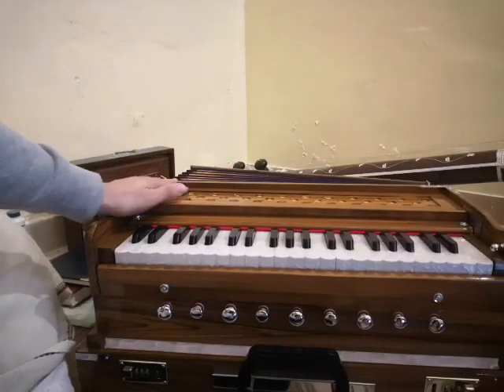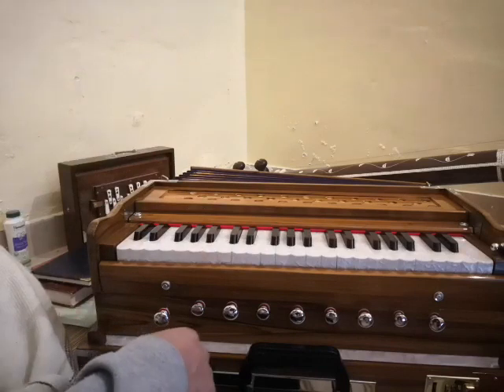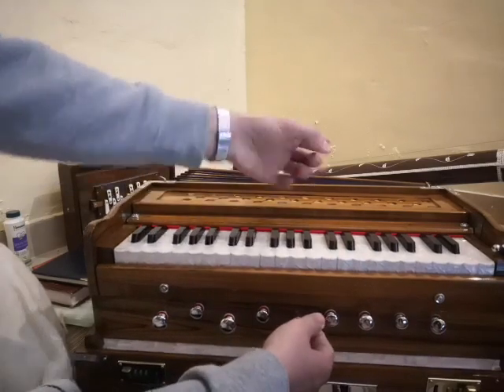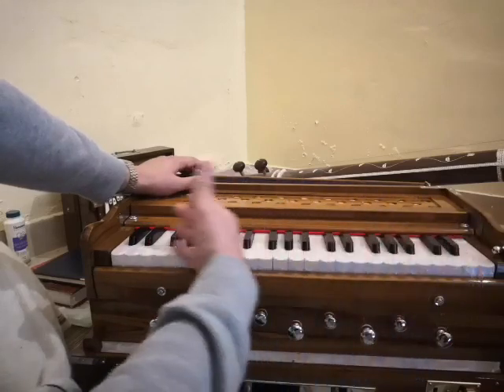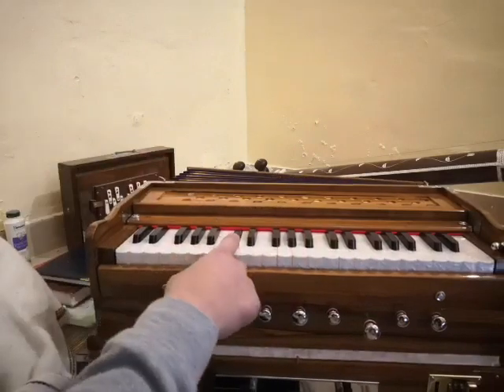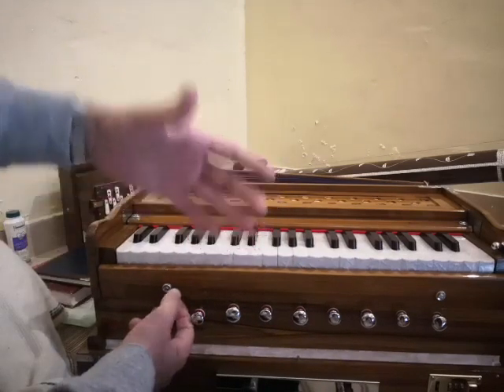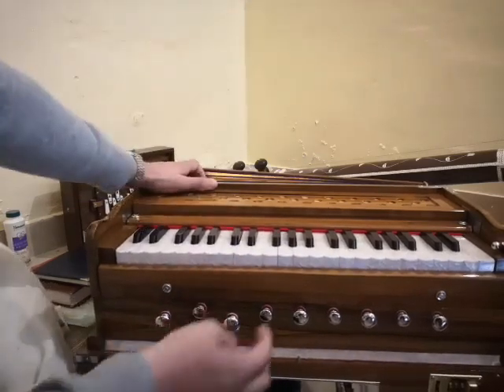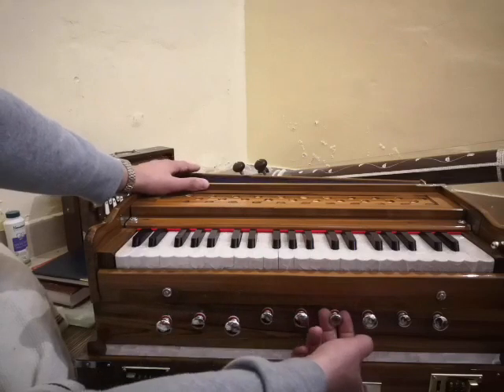How to use air stops and drones Indian harmonium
Explanation how to use air stops and drones Indian harmonium. Kirtan harmonium.